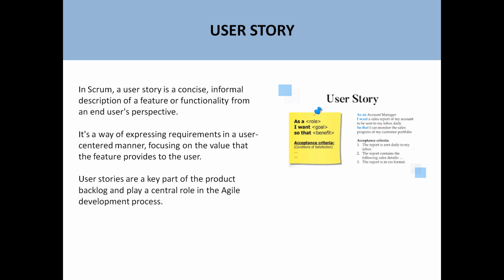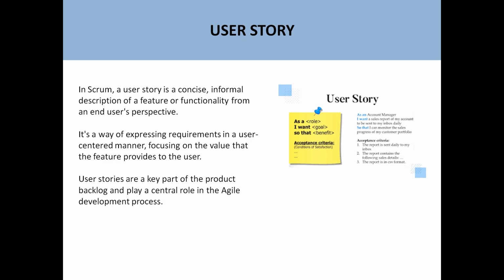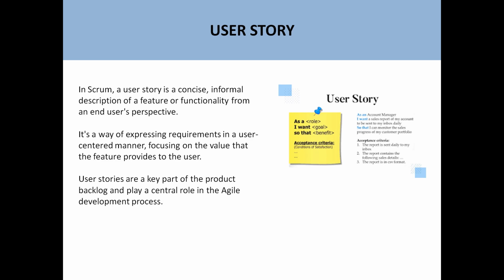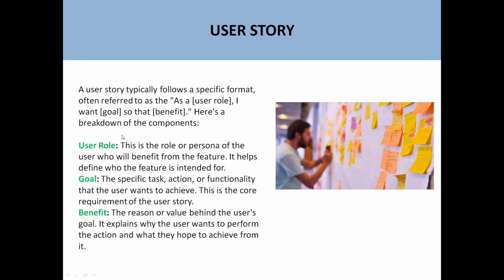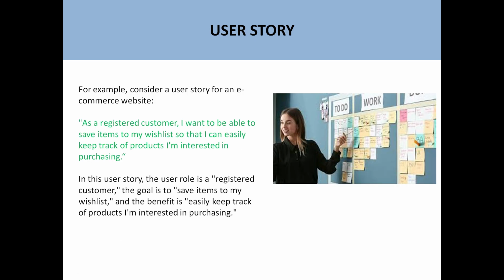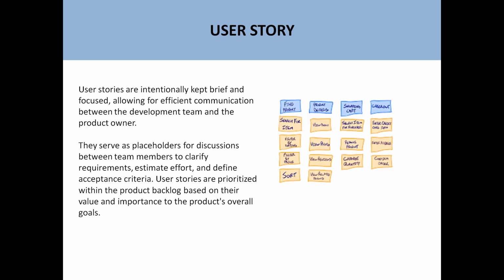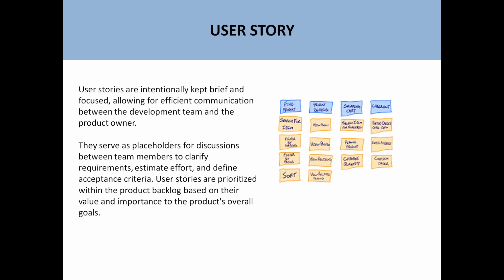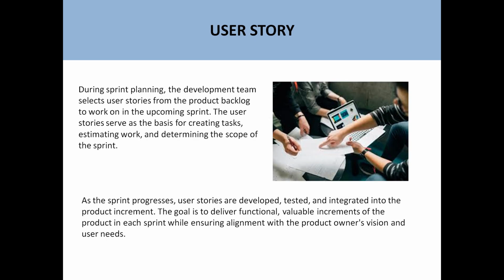User Story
In Scrum, a user story is a concise, informal description of a feature or functionality from an end user's perspective.

It's a way of expressing requirements in a user-centered manner, focusing on the value that the feature provides to the user.

User stories are a key part of the product backlog and play a central role in the Agile development process.